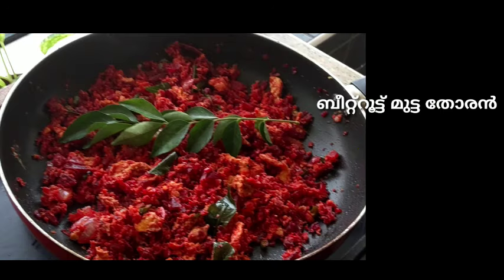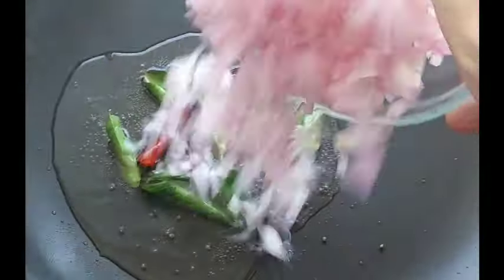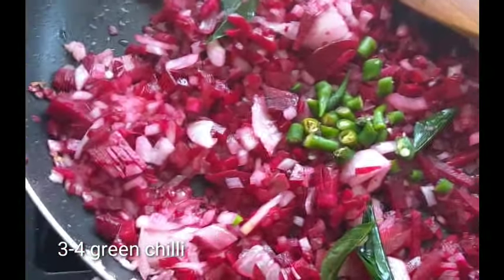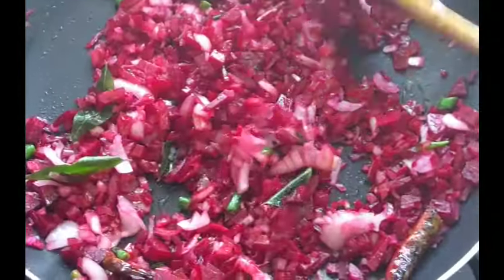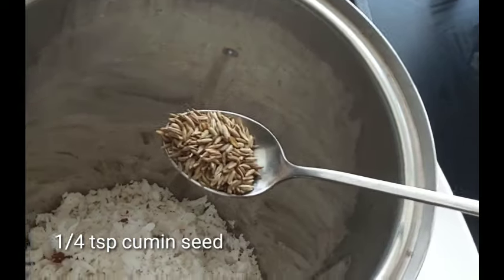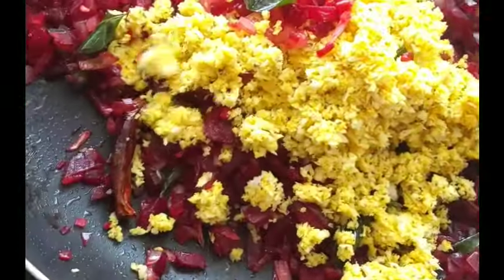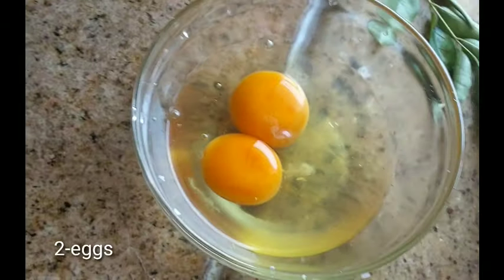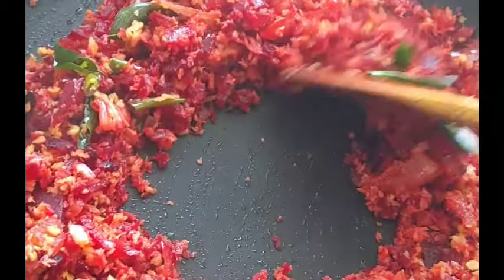ബീറ്റ്‌റൂട്ടും മുട്ടയും കൊണ്ടൊരു തോരൻ തയാറാക്കാം 🥰💕Beetroot egg coconut stir fry 🙋💯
Hii guys💕💕
This is Tasty Beetroot egg stir fry
I hope you enjoy my video
Thanks